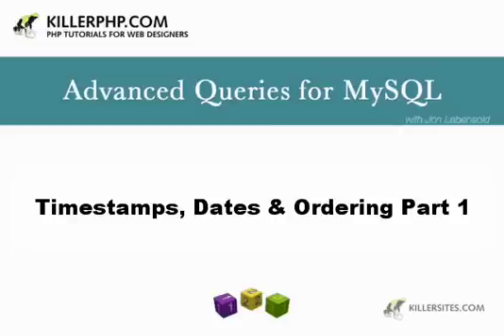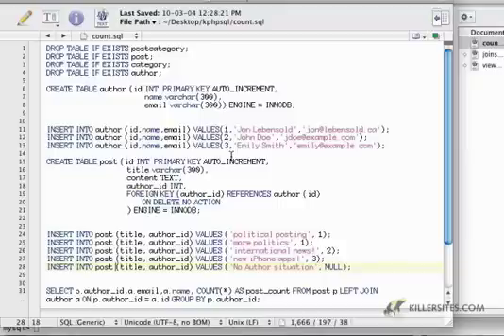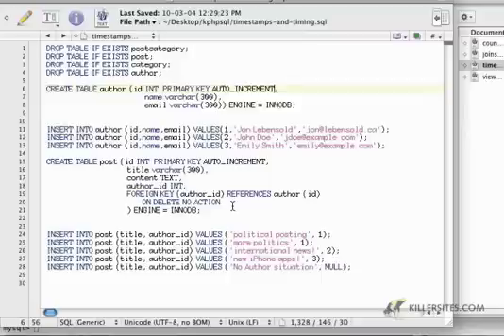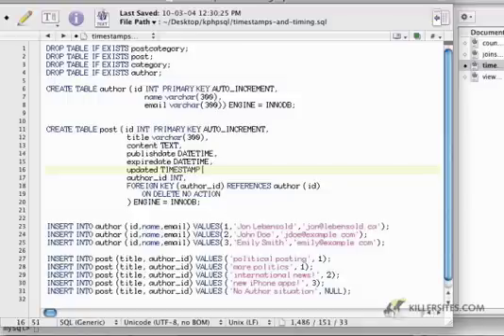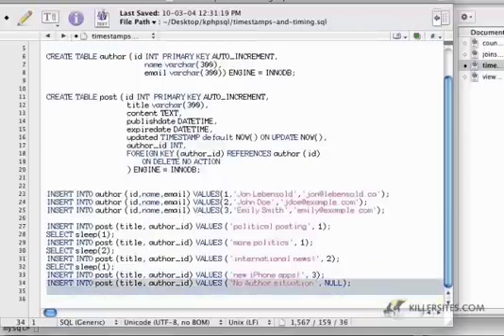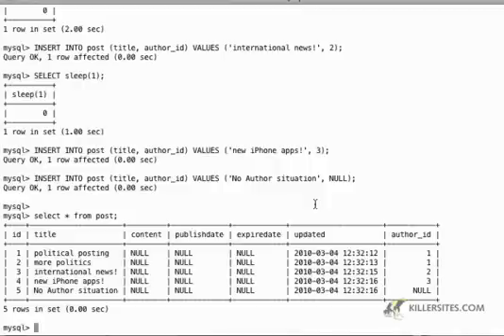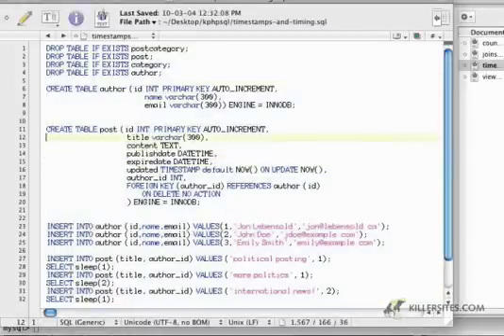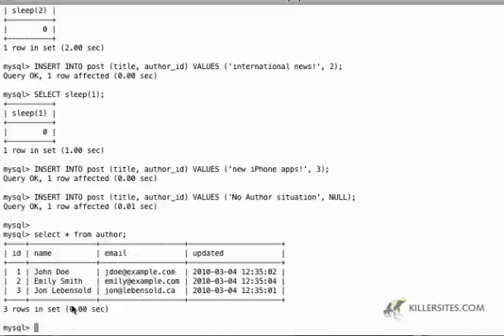MySQL Advanced - Timestamps, Dates & Ordering Part 1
This is the beginning of a 3 part video tutorial series, where we teach you about timezones, date intervals and date functionality using MySQL. Also, adding delays and expiration dates for the publishing of content. From our Advanced MySQL course!